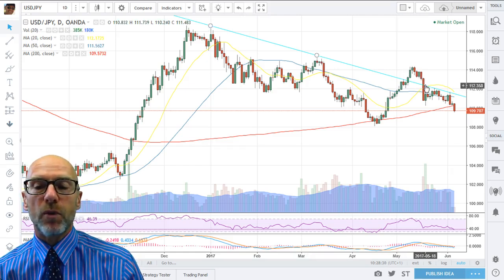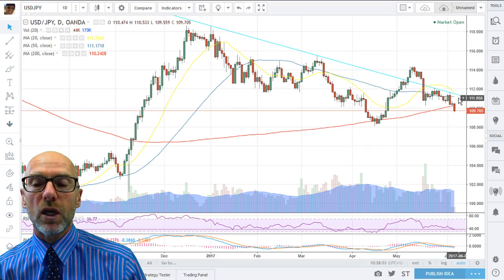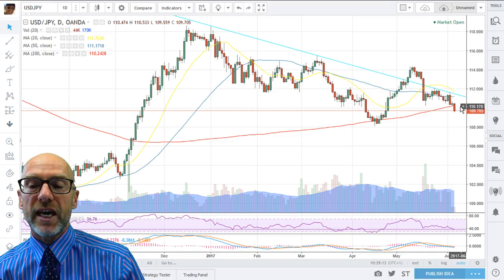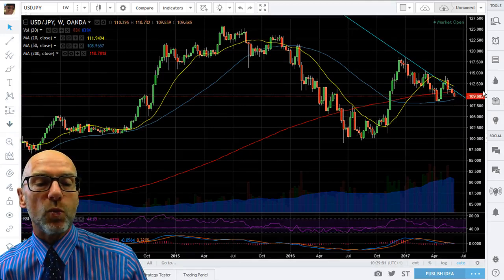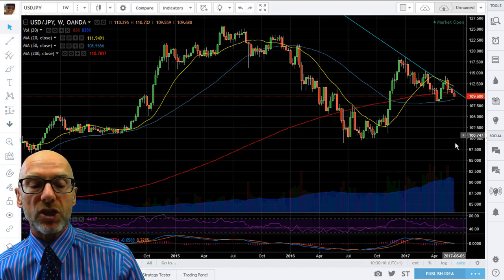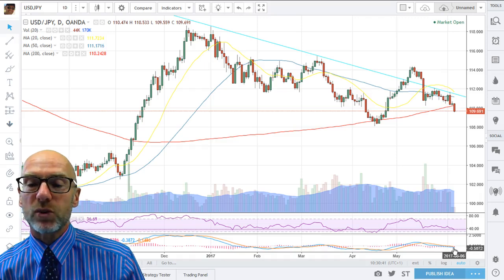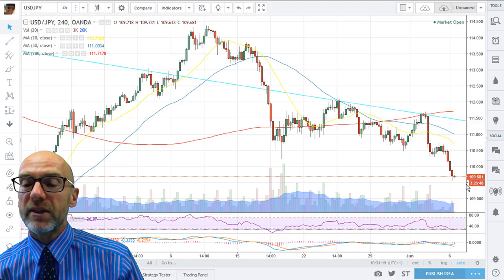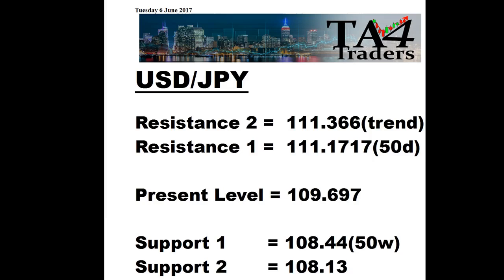Technical Analysis on the USDJPY - 6th June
Technical Analysis on the USDJPY FX Cross on the 6th June 2017 -